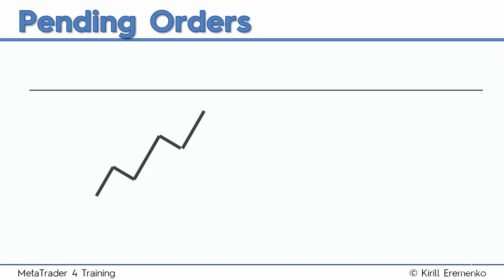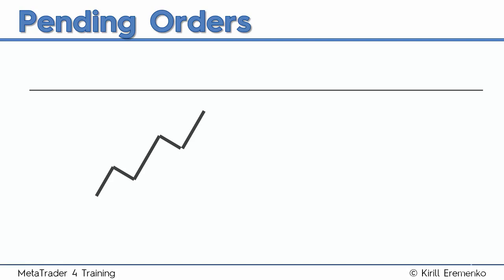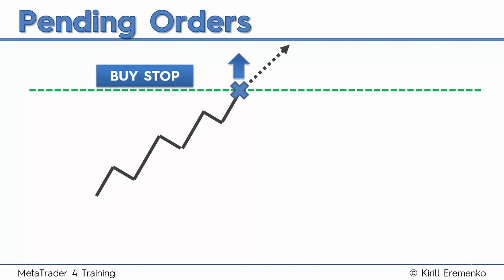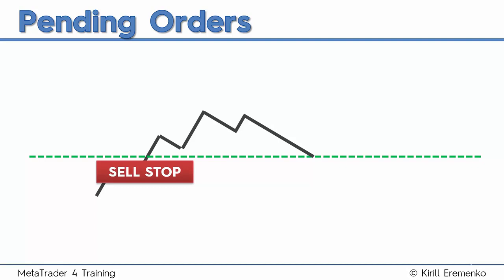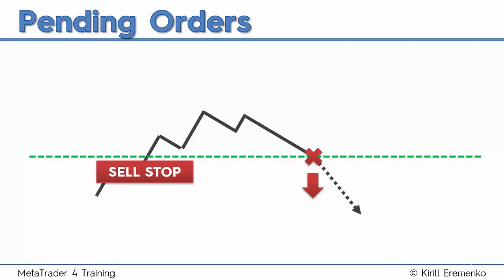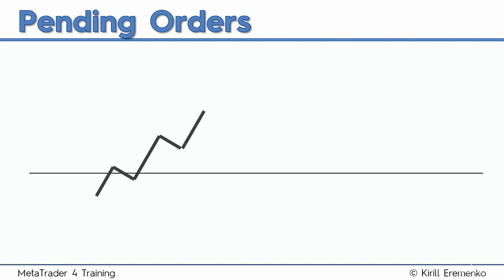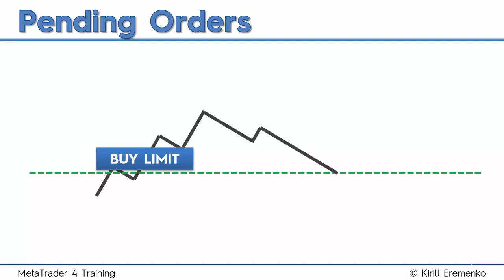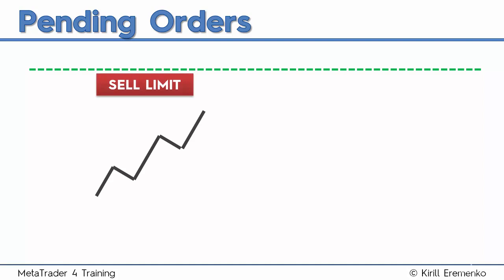Forex trading full course(39)